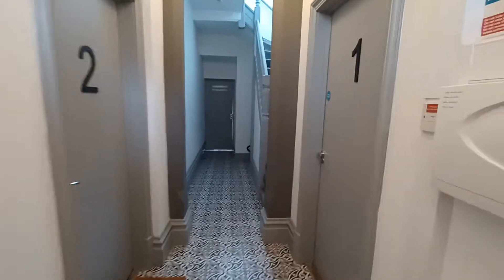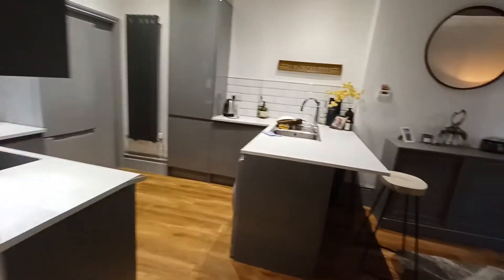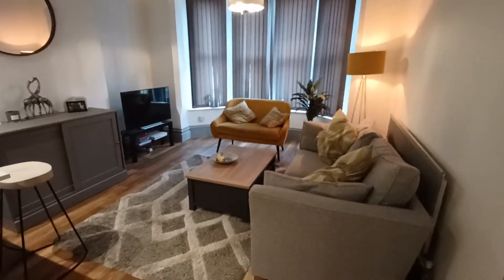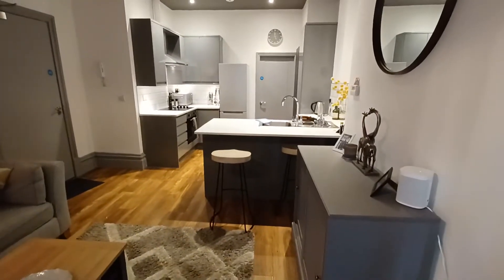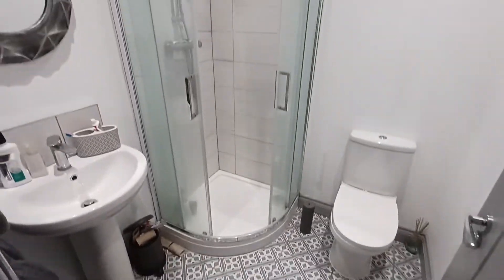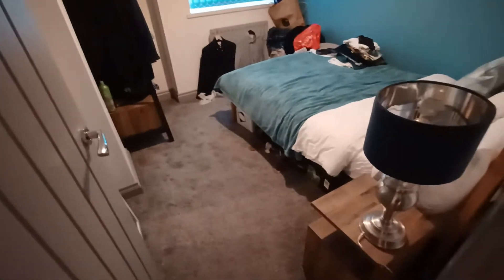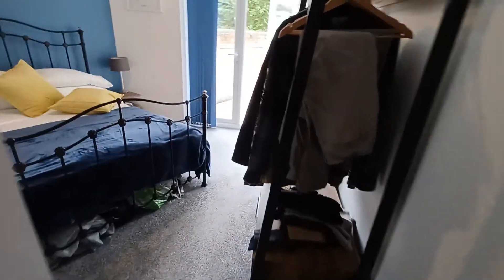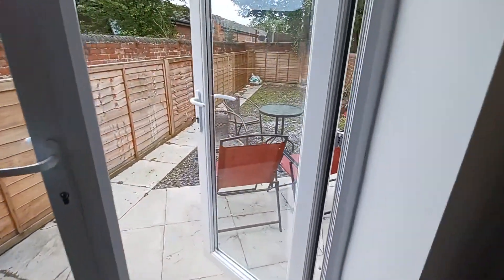23 Sherwood Rise NG7 6JD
SHERWOOD RISE: This gorgeous, two bedroom ground floor apartment is beautifully furnished and ready to call home. The property offers an open plan living room and kitchen complete with appliances, and has a spacious double bedrooms to the rear. A modern bathroom with flooded with natural day light comes with a spacious shower!